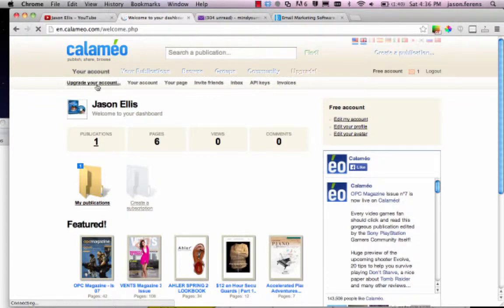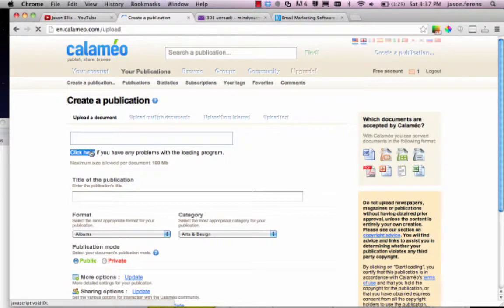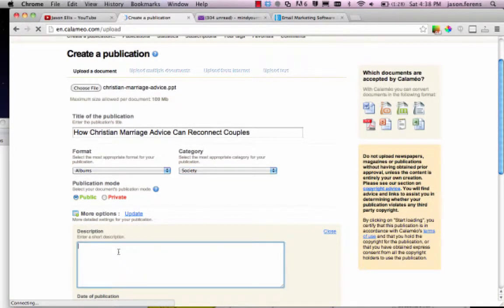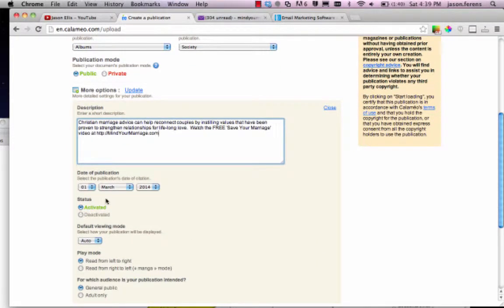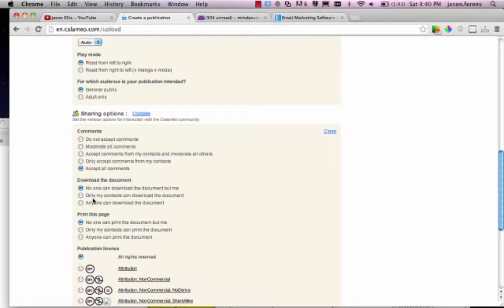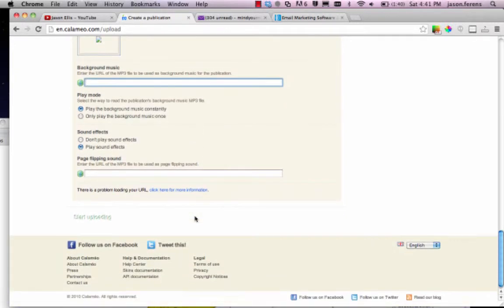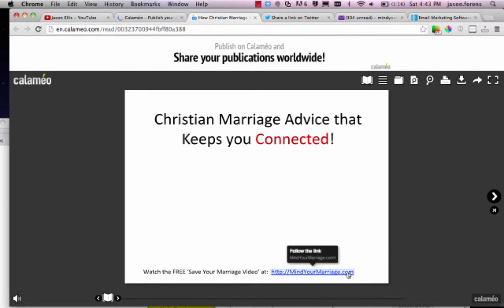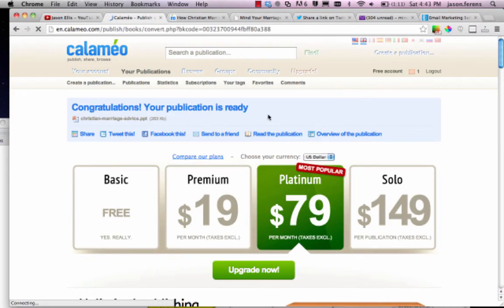How to Drive Traffic with Calameo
- Calameo is another super easy way to drive traffic through powerpoint presentations and pdf documents.  Once you've converted your content into this form, simply signup and upload your material for a new stream of visitors.